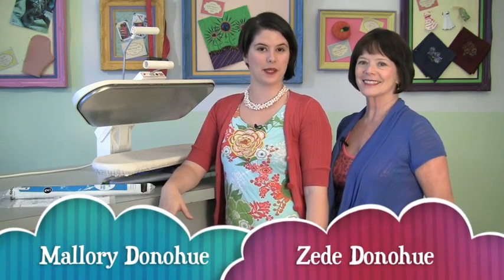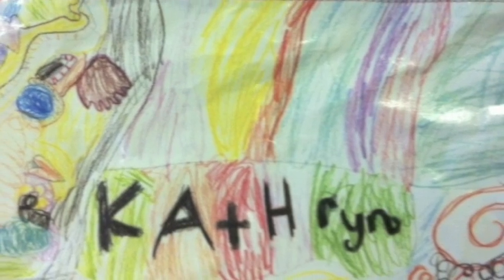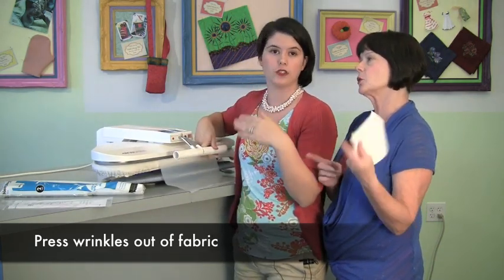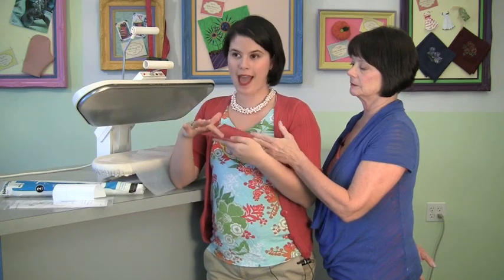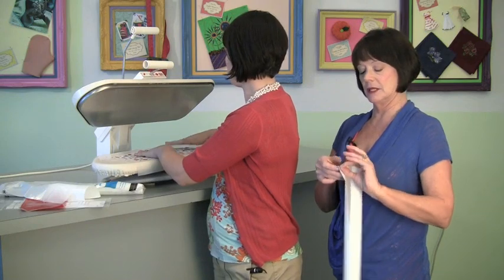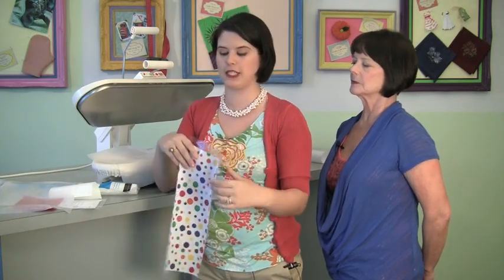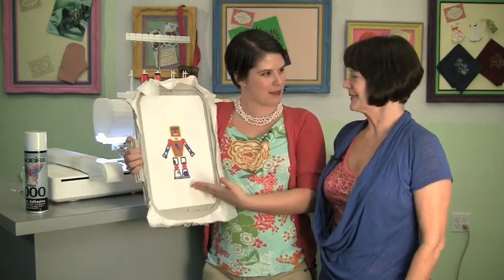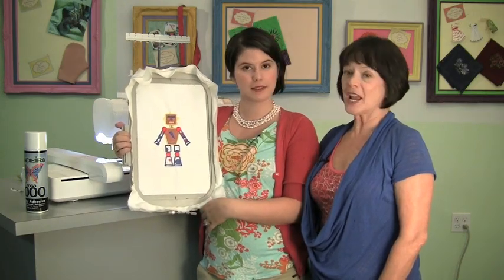Inside Zede's Sewing Studio: How to Laminate Fabric and How to Applique on an Embroidery Machine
Zede and Mallory share their favorite products for laminating fabric and machine embroidered applique.